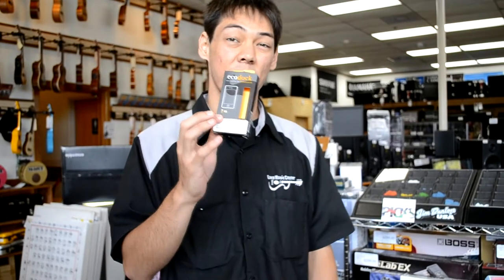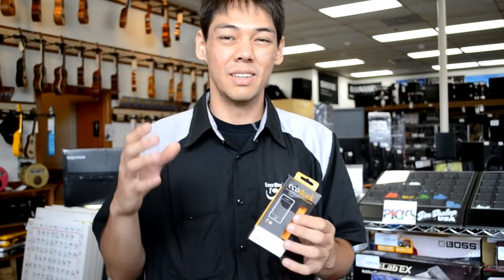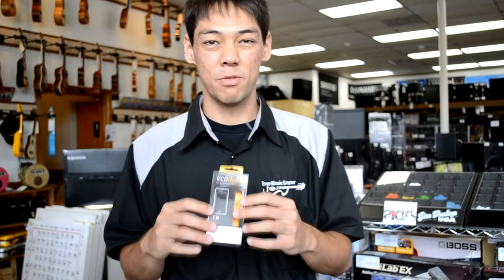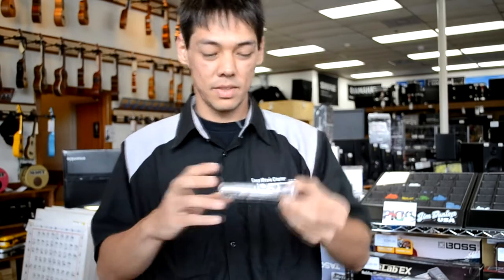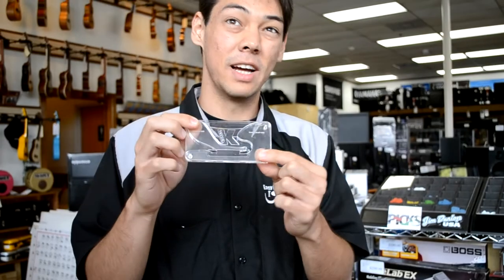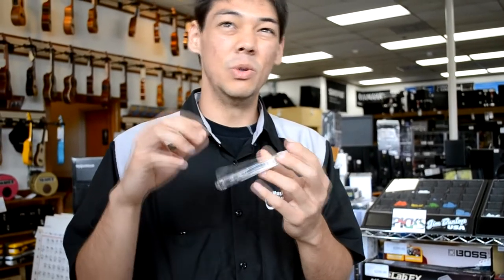K-array EcoDock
A neat iPhone accessory that doubles the output of any iPhone 4 or 4s.